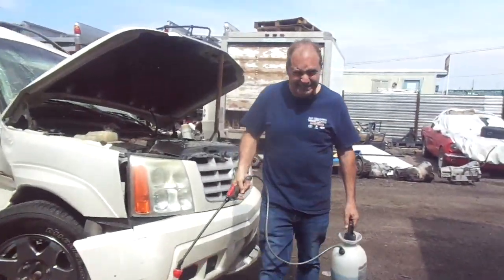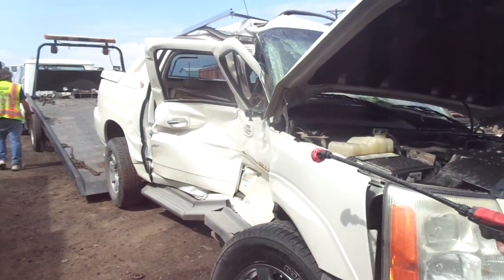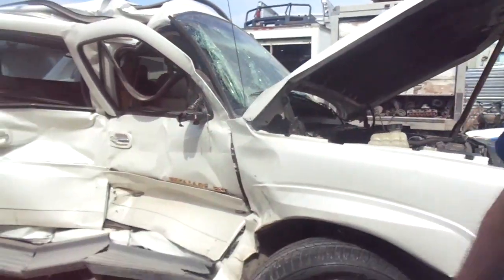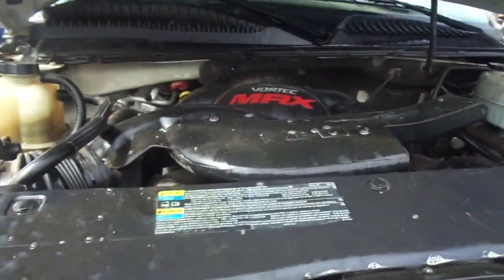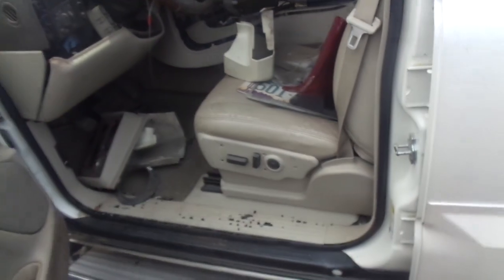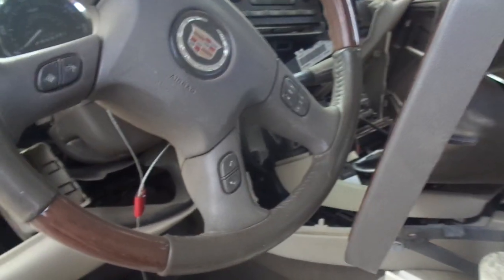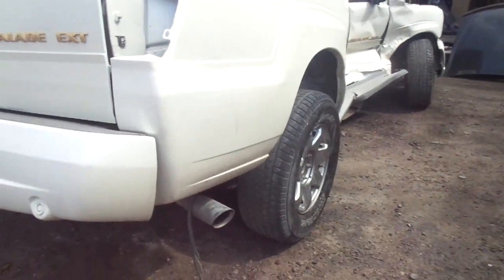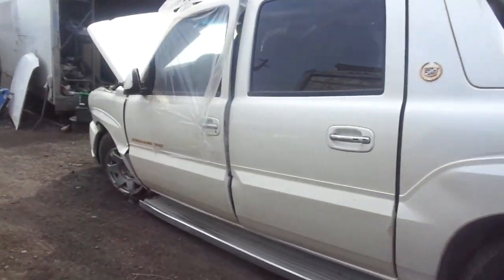2006 Cadillac Escalade Parting Out 143k miles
6.0 LQ9 with a 4L70 4x4 automatic trans complete LS Changeover

Tony